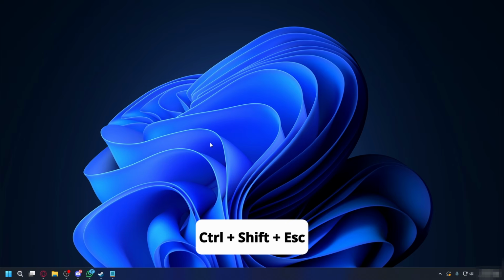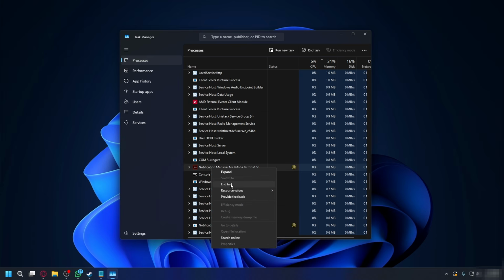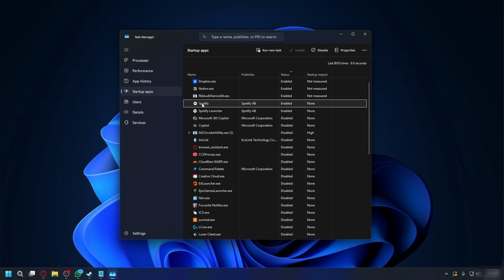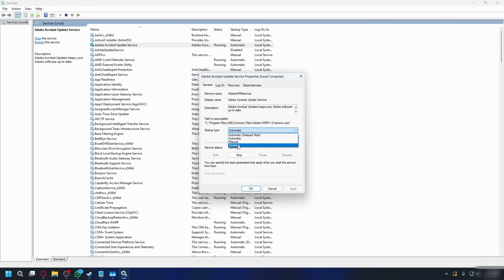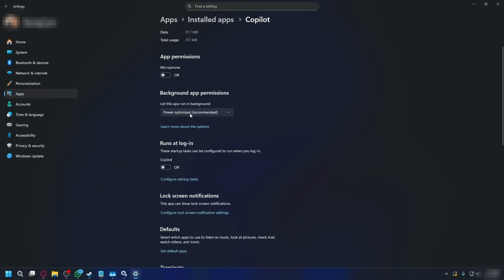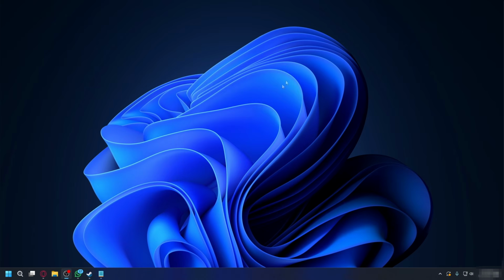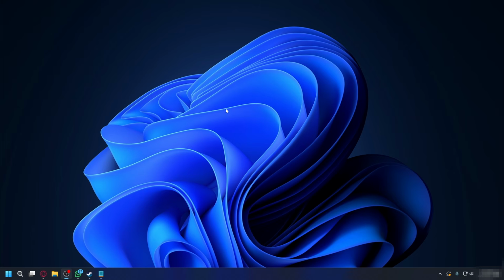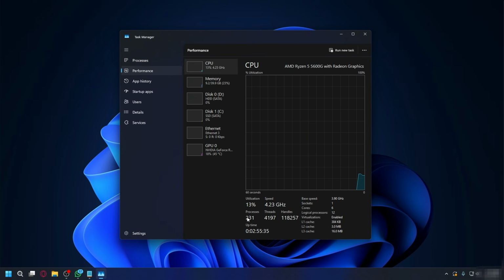How To Get Lower Processes In Windows 11 - Step By Step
Learn how to get lower processes in windows 11 in this video.

GuideRealm